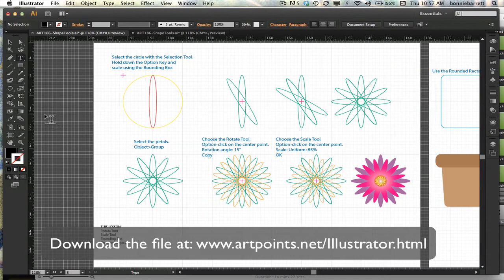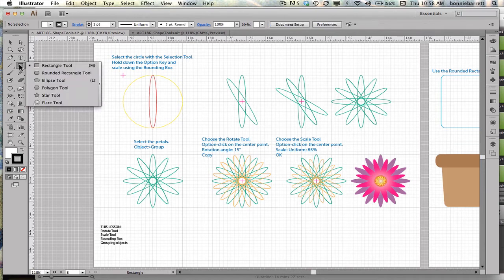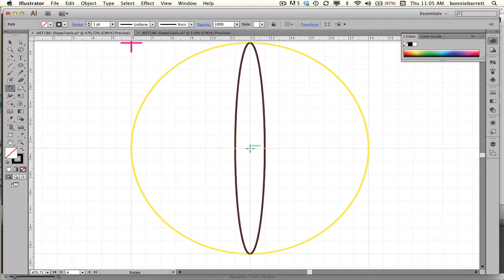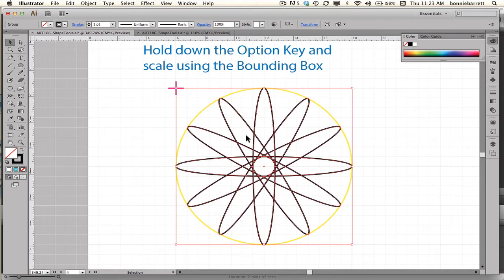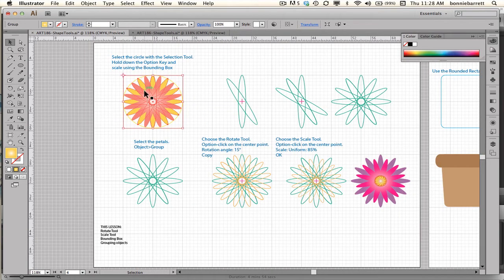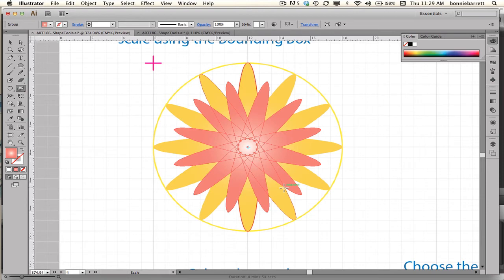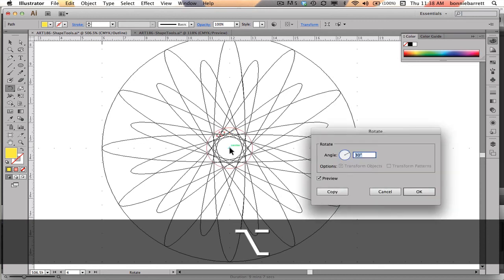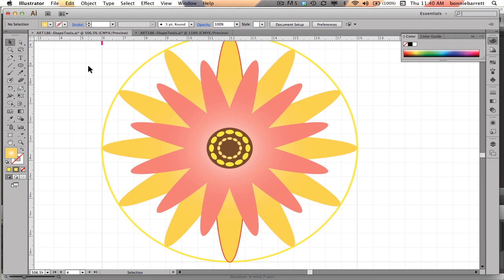Lesson 4: Draw a Flower in Adobe Illustrator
Adobe Illustrator tutorial; Draw a Flower